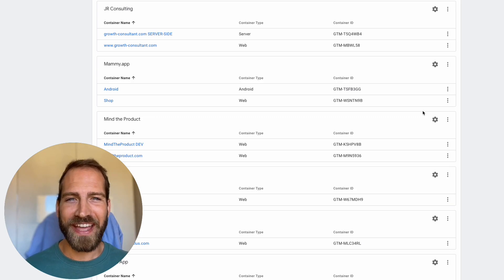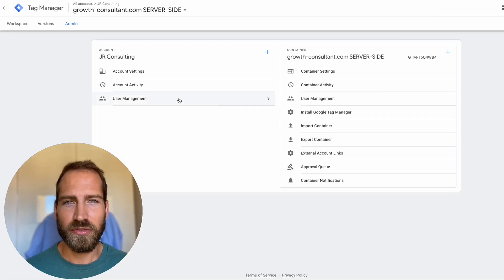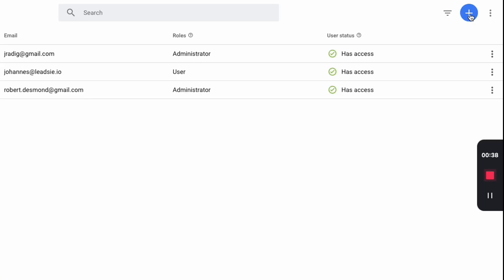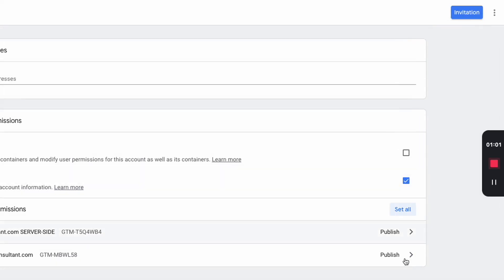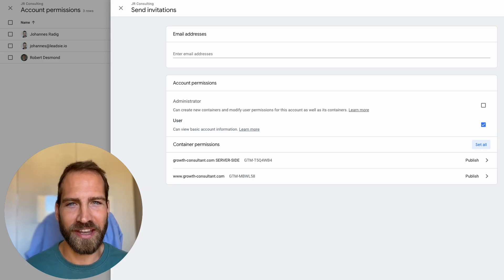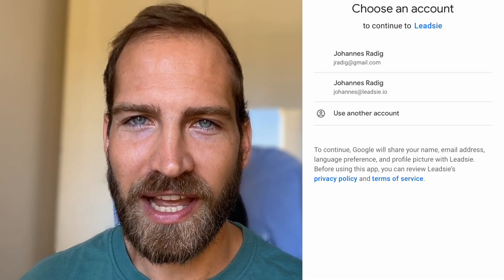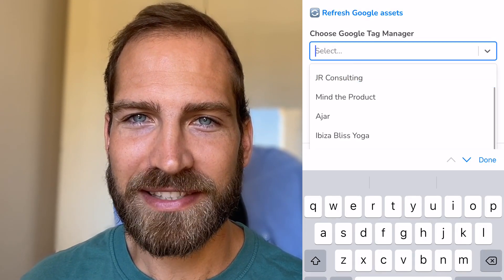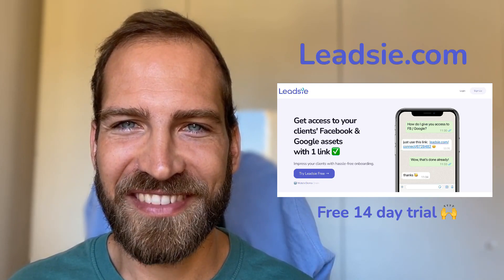Google Tag Manager: How to Give Access (Add Users) & Request Access EASILY [2025 Guide]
Looking for the EASIEST way to add users to your Google Tag Manager Account / Containers?

Or do you need to request access and want a simple way for your client to approve it?

This quick guide shows you the step-by-step process.🥳

✅ How to grant access to GTM accounts and Containers
✅ How to request access manually
✅ How Leadsie automates the entire process so you never need to explain GTM to a client again

💡Agencies: with Leadsie, you don’t even need to walk clients through GTM settings. Just send them one link and we’ll handle the access for you automatically.

00:00 Intro
00:19 How to Grant Access
01:28 How to Request Access
01:46 How Leadsie Works
02:11 Try Leadsie